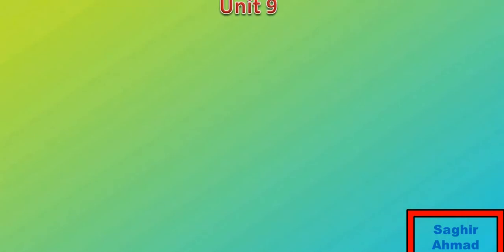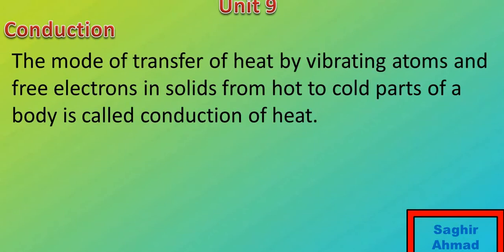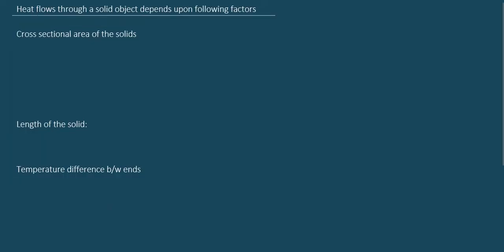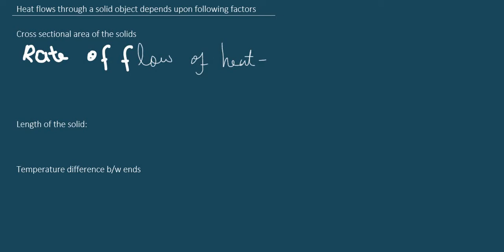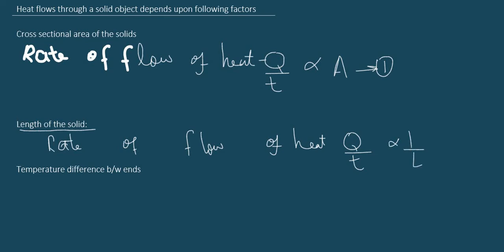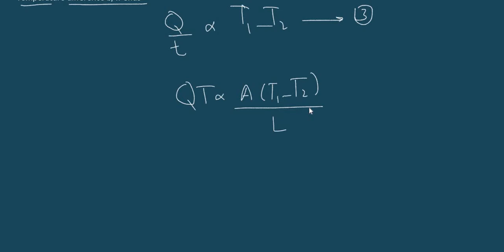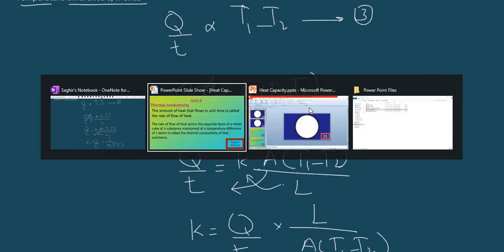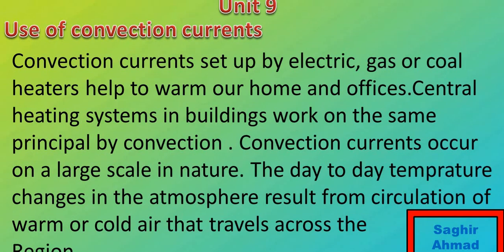Unit 9 convectional currents